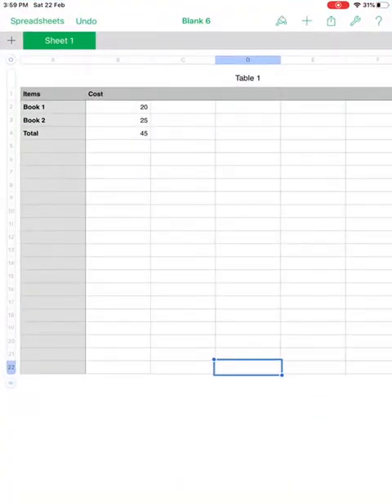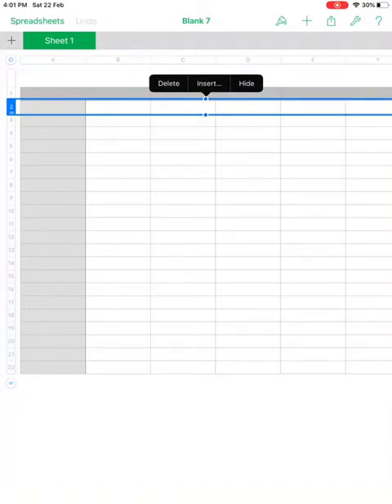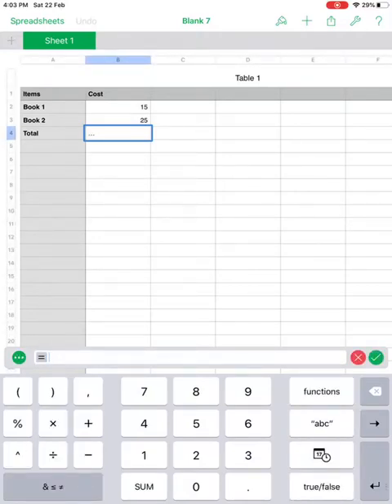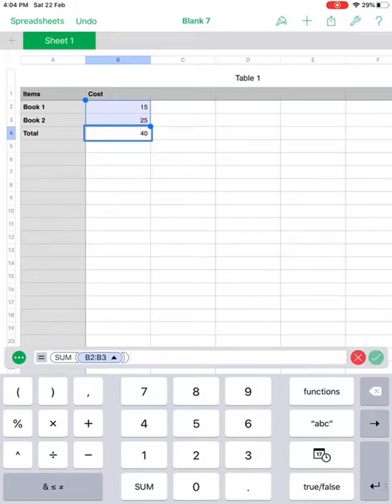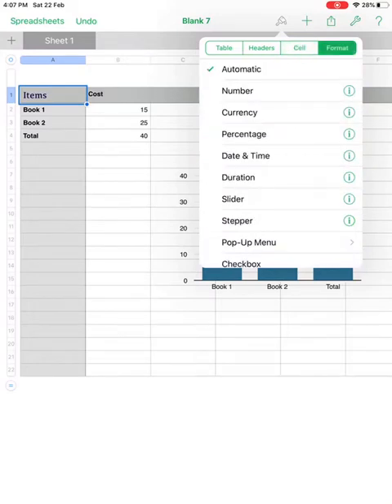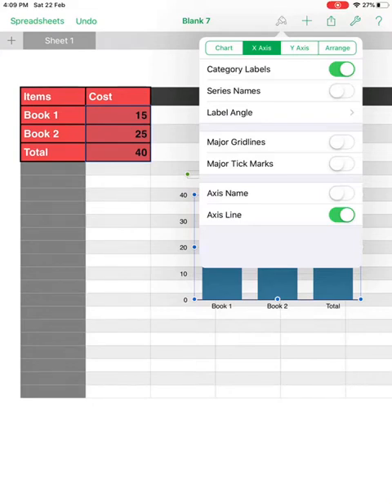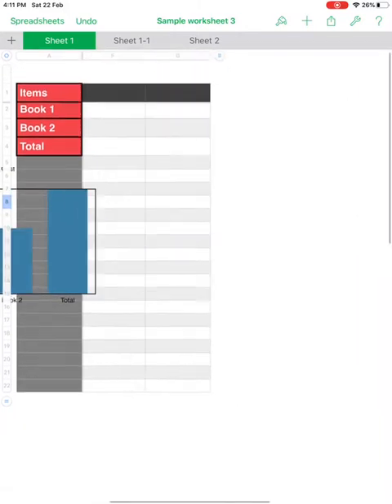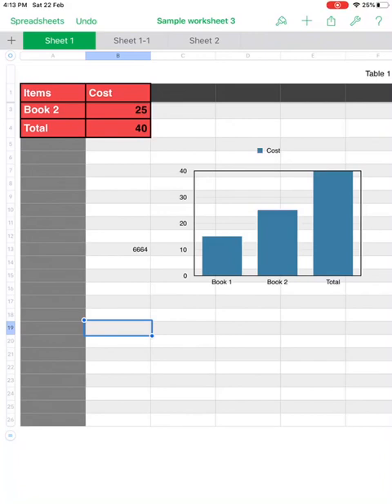Numbers Application iPad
Introduction of numbers application in iPad